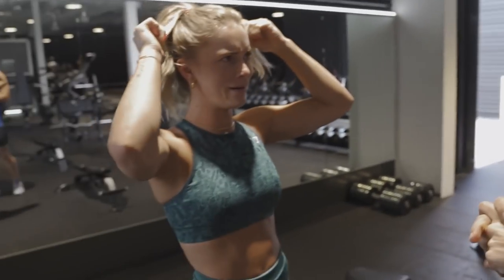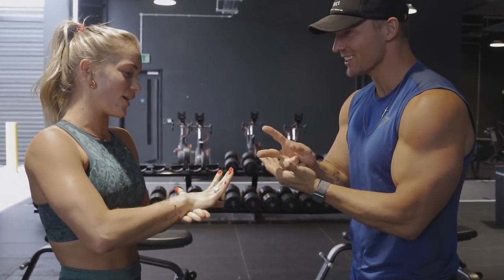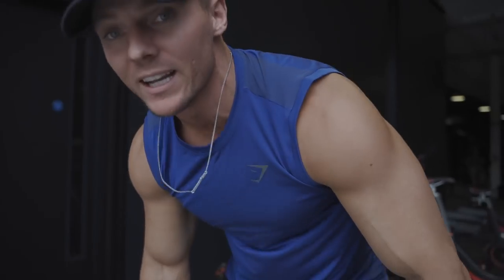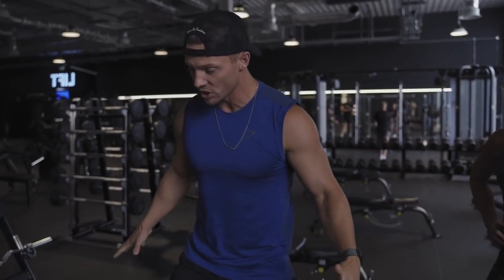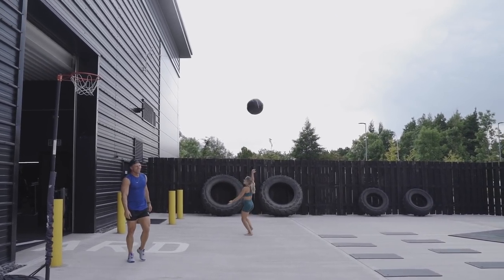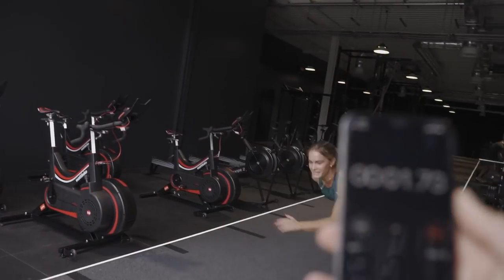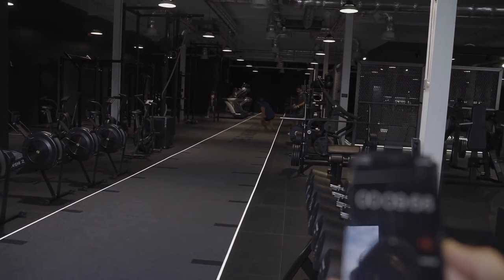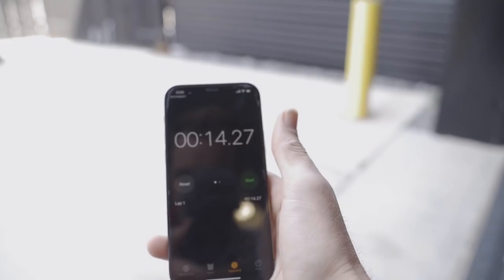Workout War With My Girl 🤕👊🏼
Morgan & I Go to battle in all thing Scissor, paper, rock & workout exercises.
Watch to see who wins what !! ⚡️👻🥵💍
▷Whoop Culture Group: Use Invite Code: COMM-9B34E7